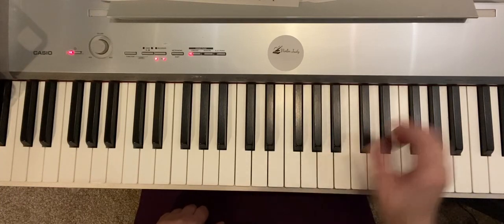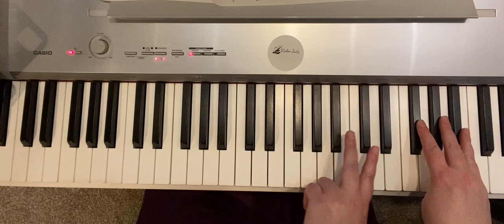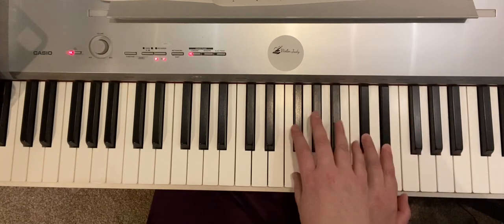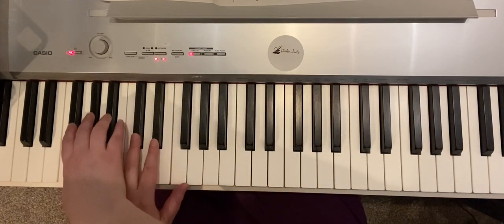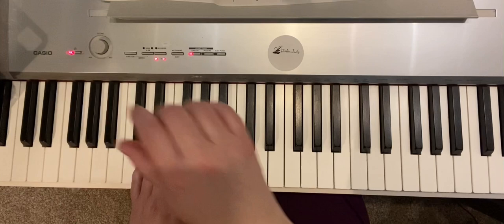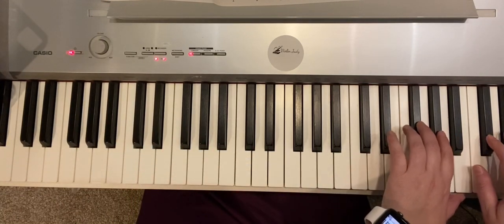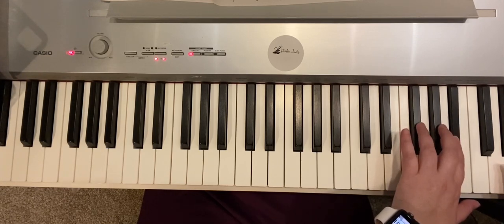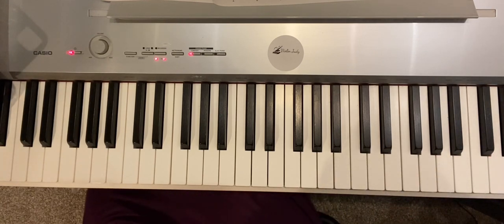Spring Song primer black keys with pedal